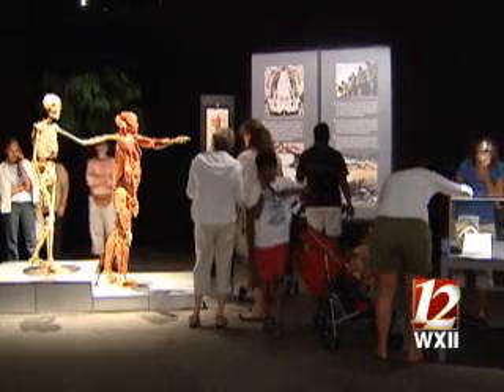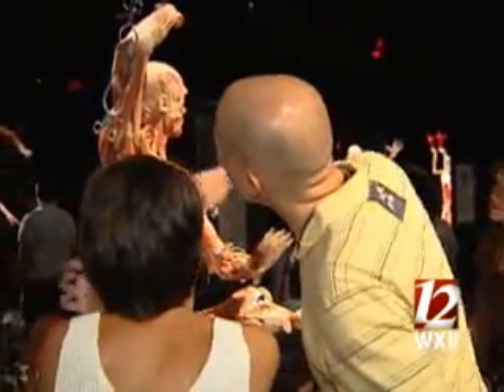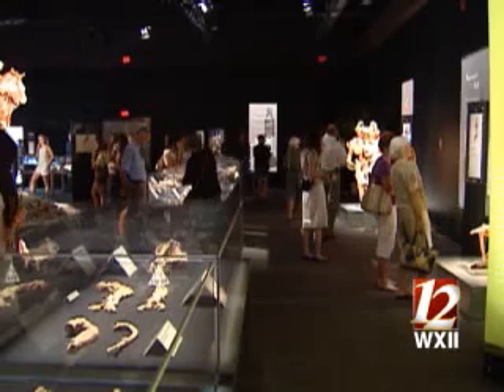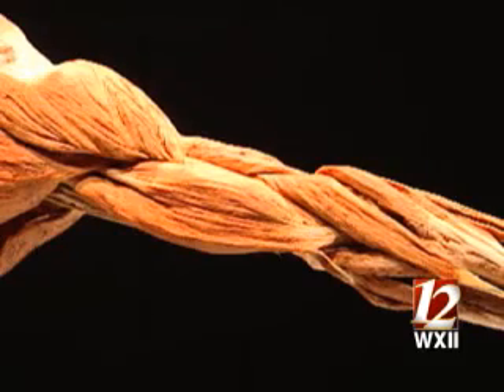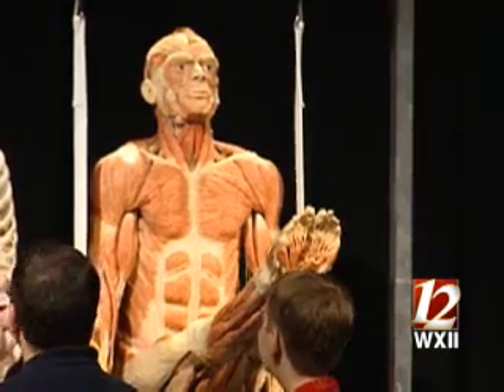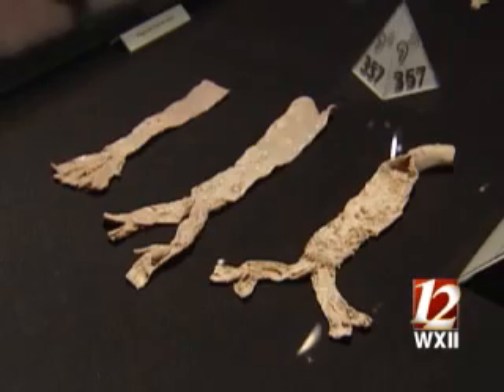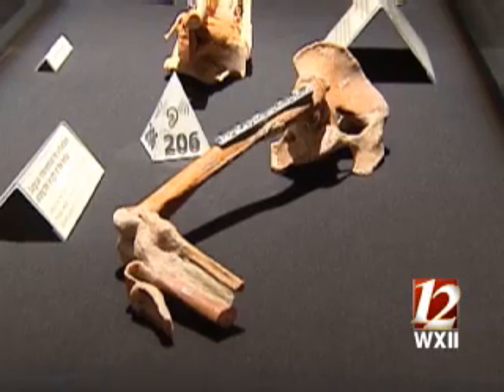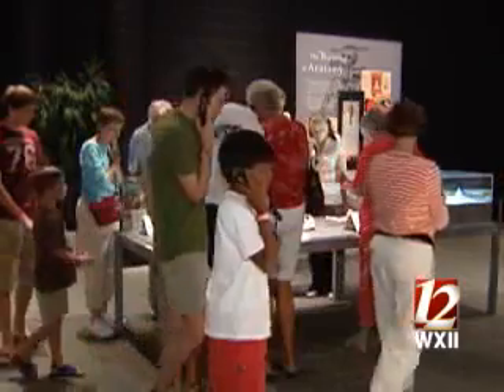BodyWorlds Exhibition In Charlotte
What if you could see inside the body and see how it works first hand? You can at a new exhibit in Charlotte, as Kimberly Van Scoy explains.